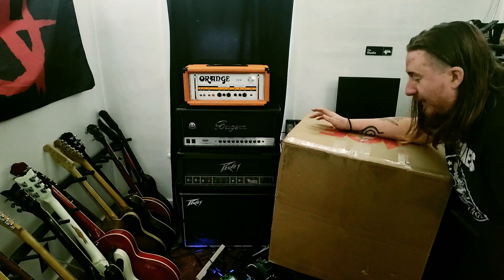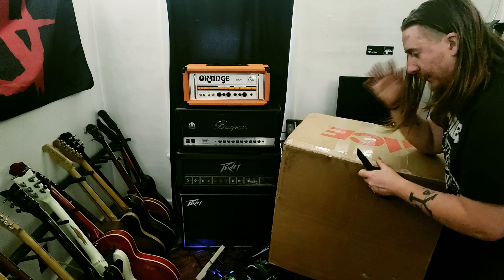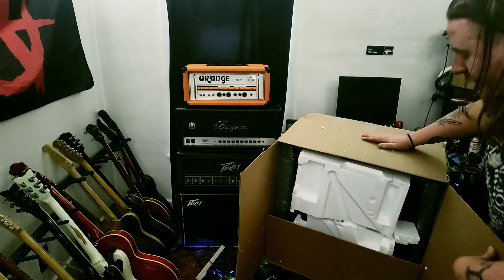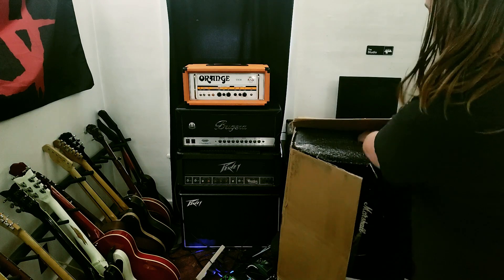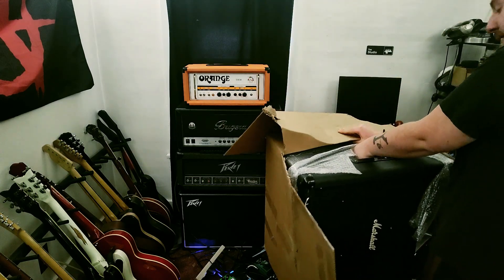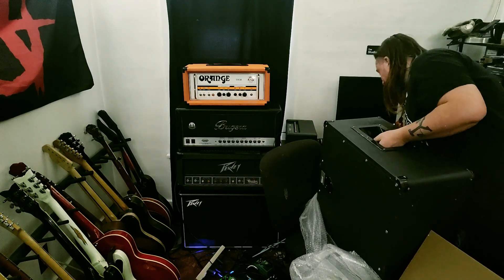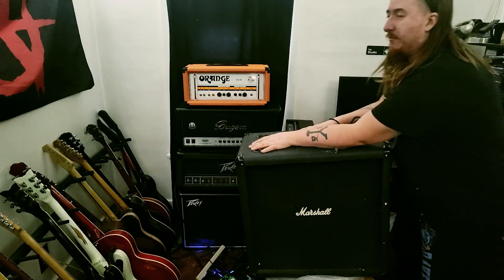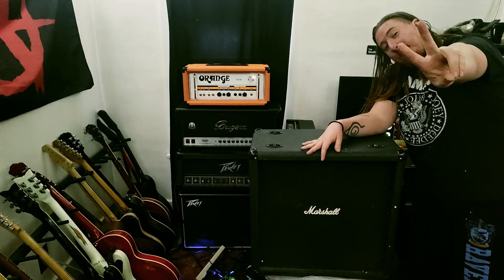Marshall JCM 4x10 Cab unboxing - NEW GEAR DAY!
i missed having one of theses its great to have one again! so much easier to move then a 412